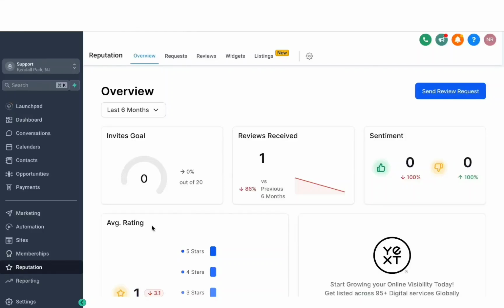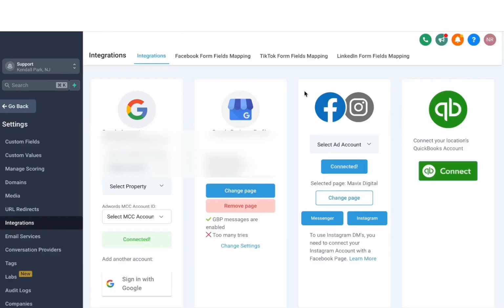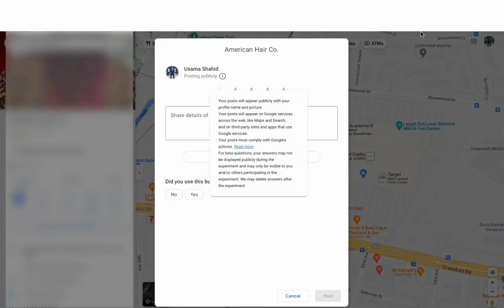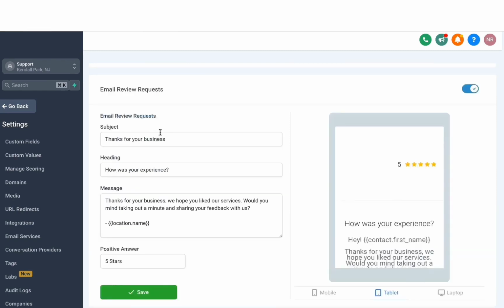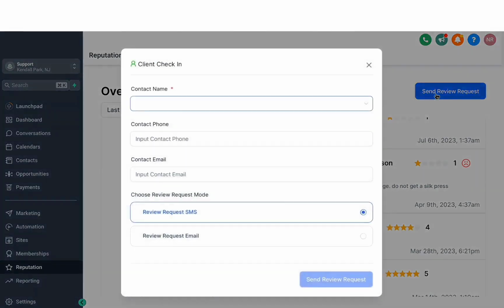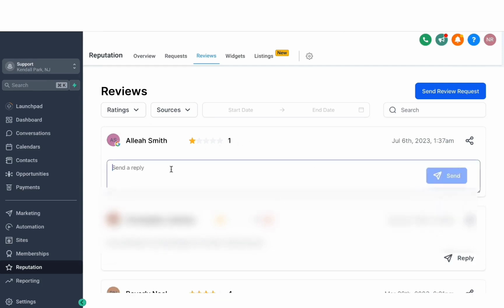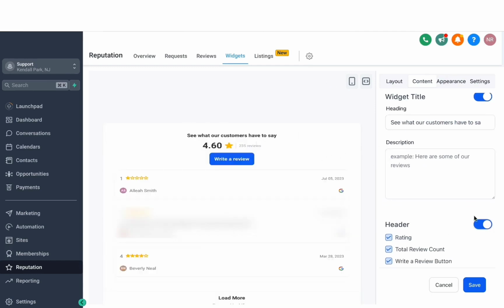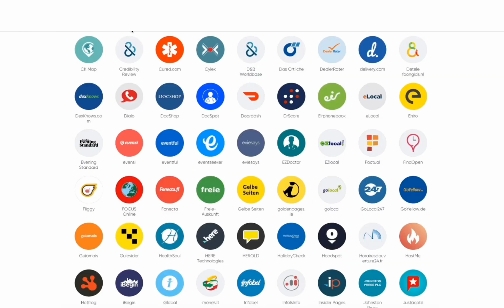How to Set Up and Use Reputation Management